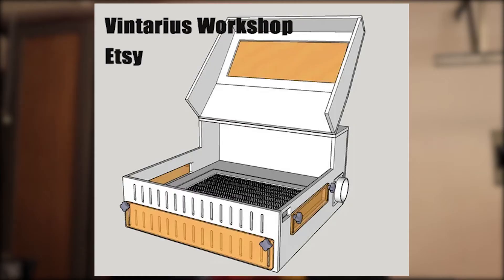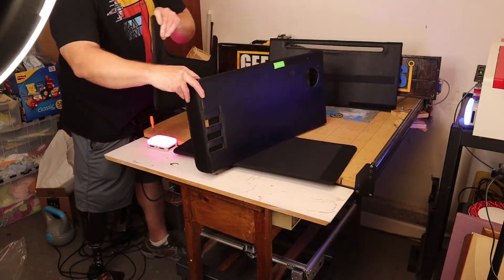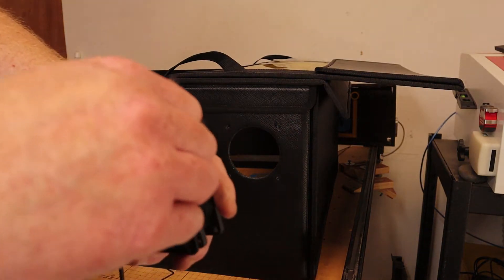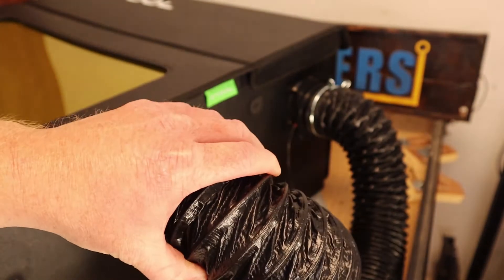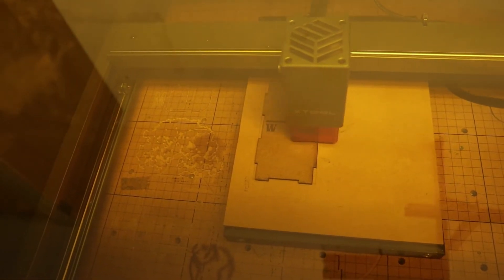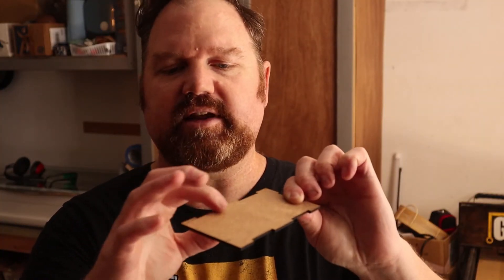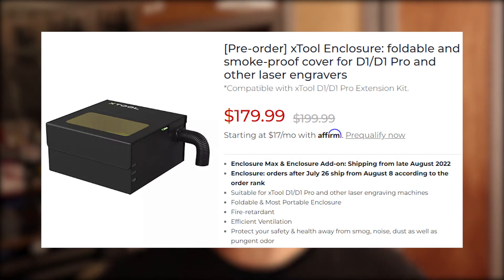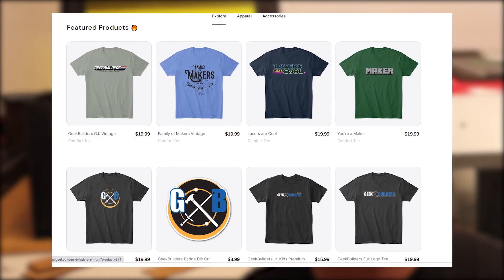Make your laser safe - What you need to know about the xTool Enclosure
Make your laser safer but using a custom enclosure that can help evacuate the harmful fumes and filter out most of the harmful laser light.

This enclosure is specifically built for the xTool D1, but will fit almost any laser that has the same footprint.

The laser is easy to put together and flat packs well for storage when not needed.

If this is something that you need for your shop, click the ling below